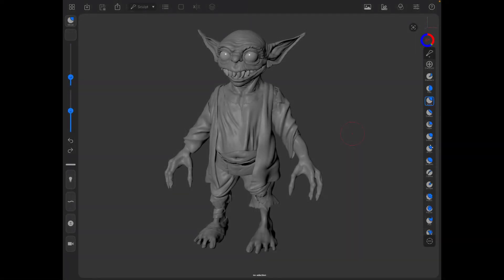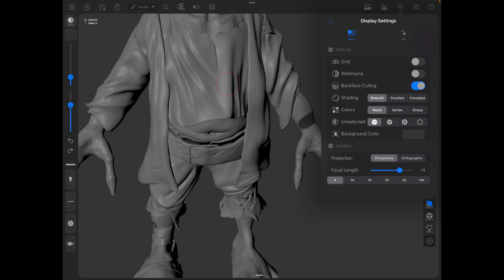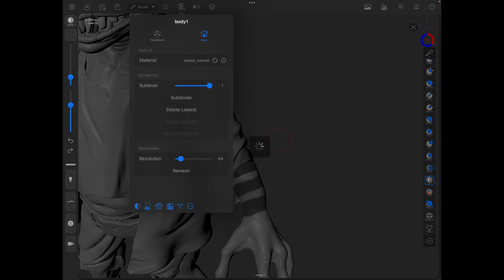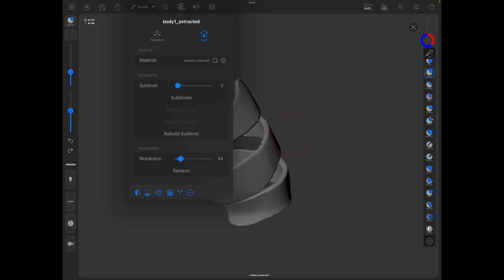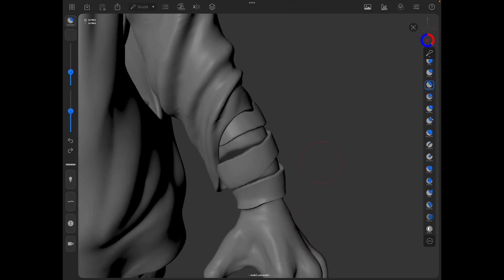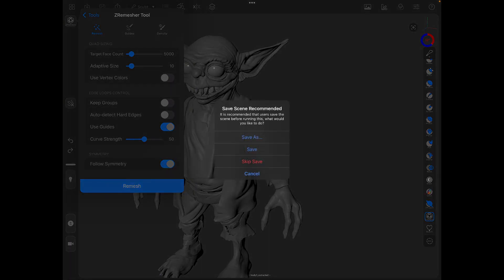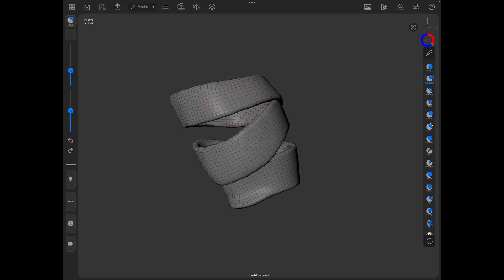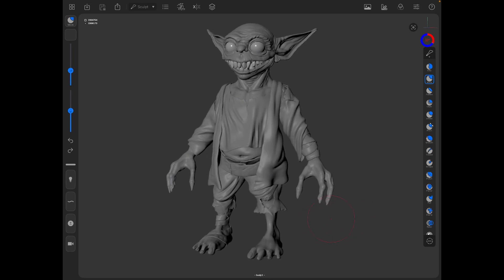Forger Tips: Quick retopo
In this video we dive into how to quickly create a super simple clothing accessory and retopo it in about 6 minutes. Very easy to do with the latest version of forger!